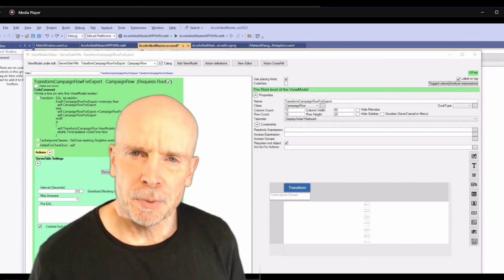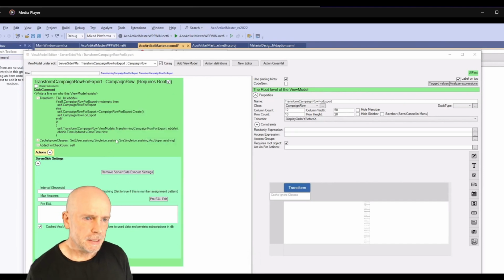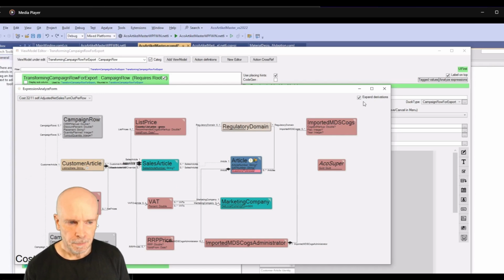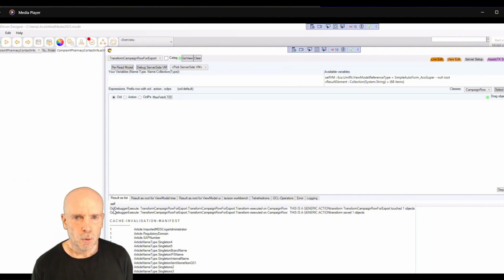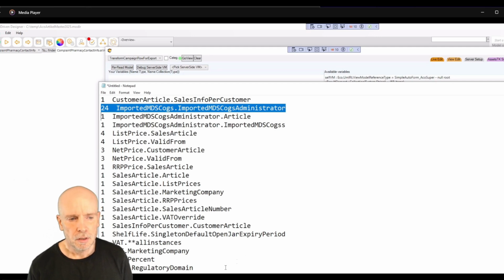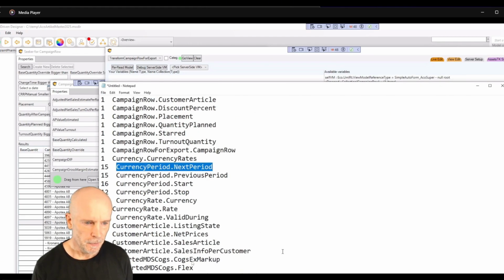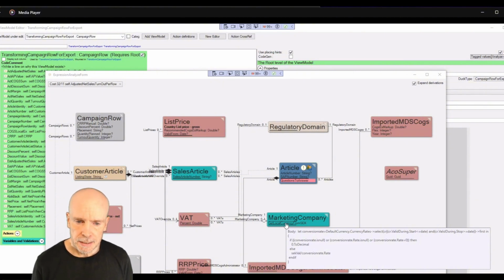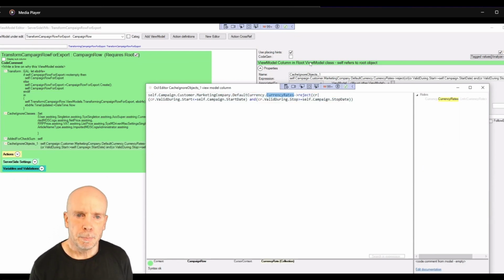Cache invalidation - new tool in debugger helps you see what the manifest contains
Cache invalidation is a wonderful thing and this video introduce additional tools to maintain and track how they behave.